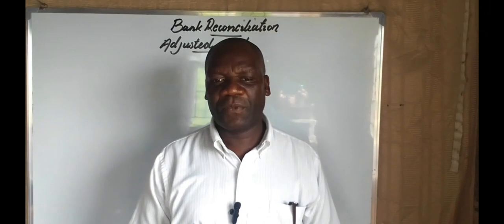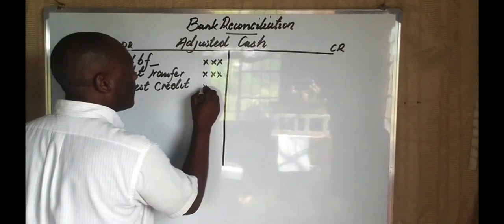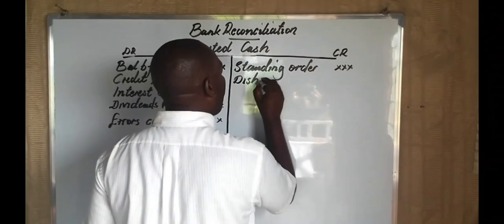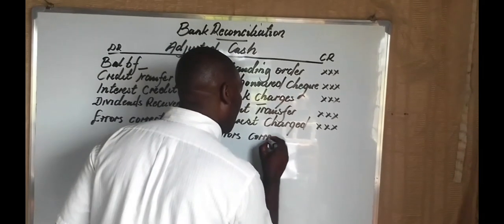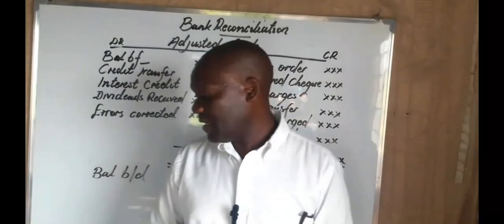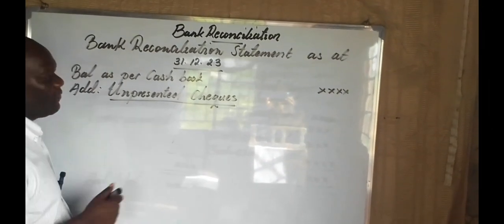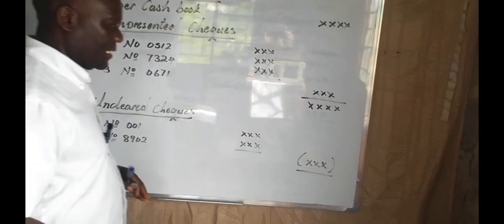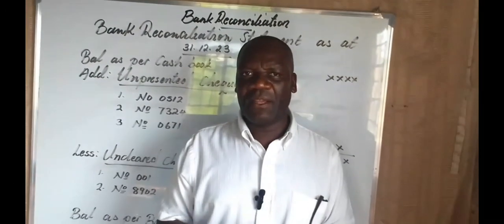How to prepare an updated Cashbook for bank reconciliation purposes